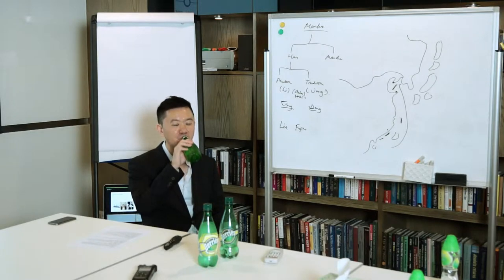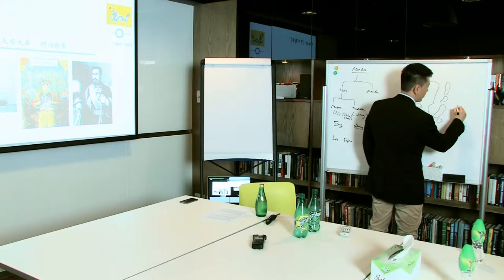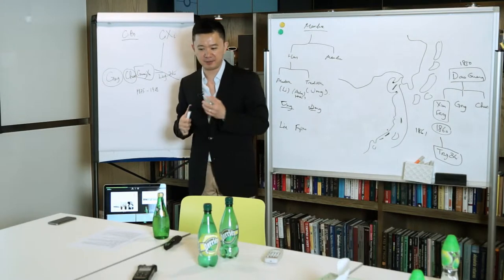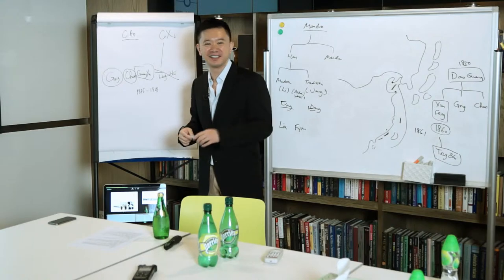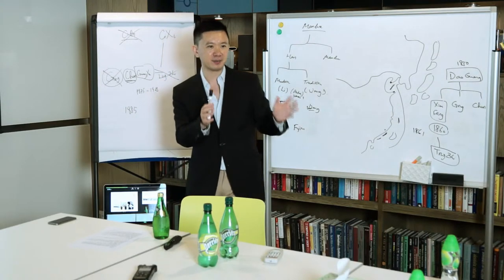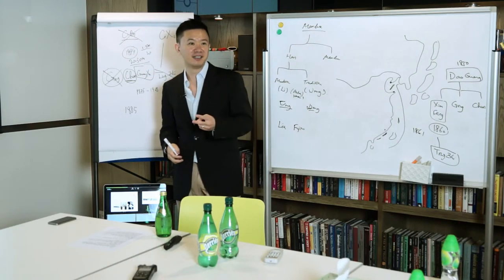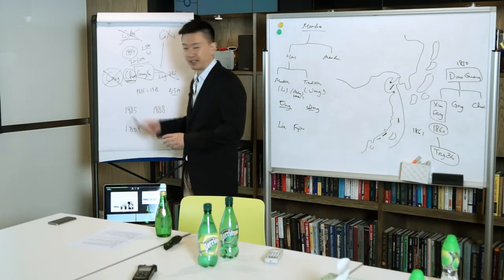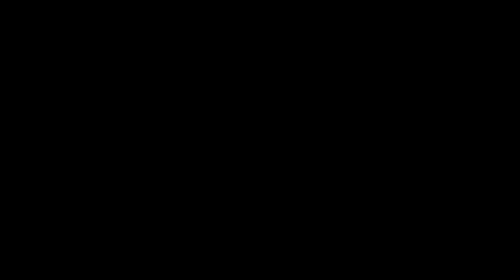GU YOU on Chinese History (Qing Dynasty): First Sino-Japanese War (2/5)